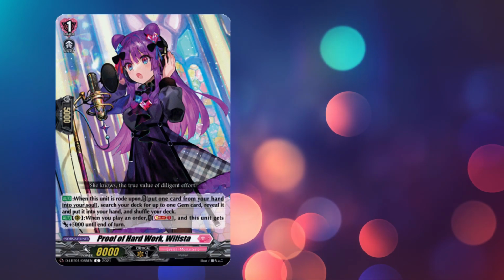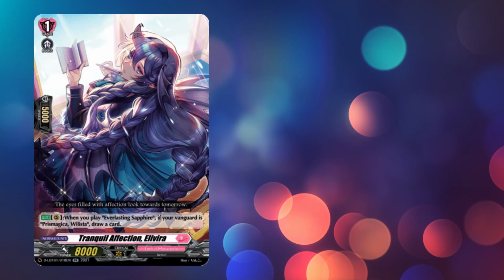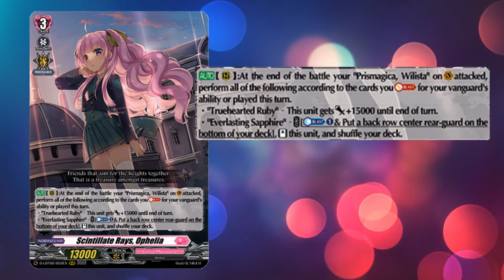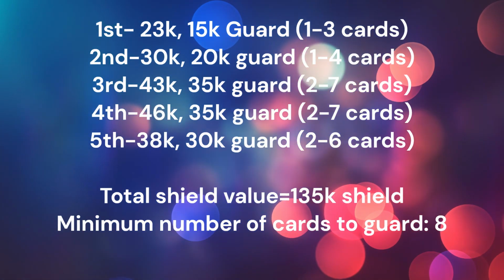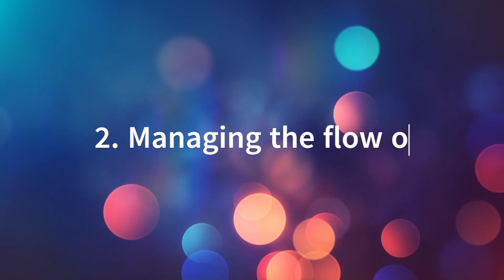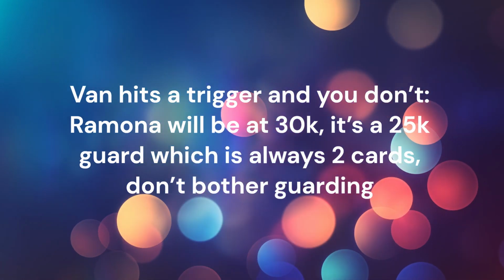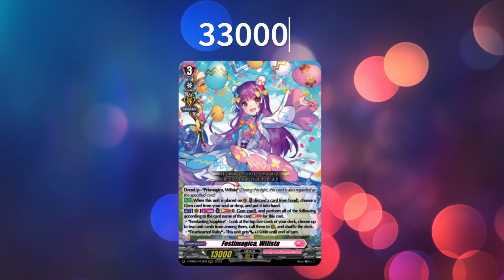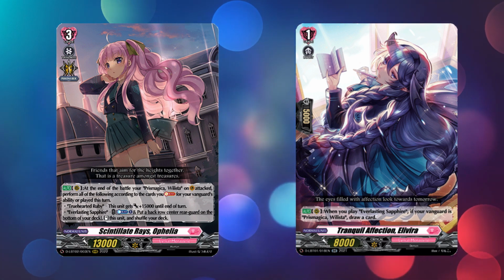How to Beat Wilista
The long awaited sequel is finally here. I hope it lives up to expectaitons.